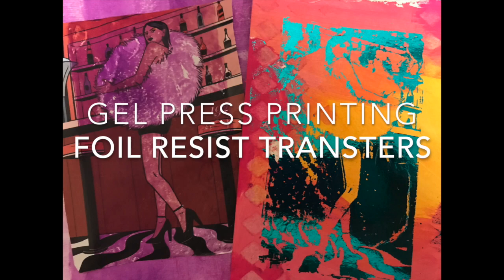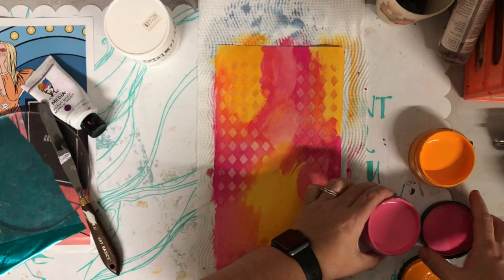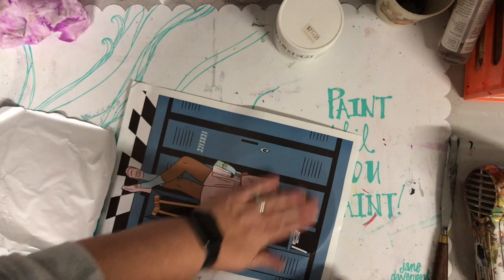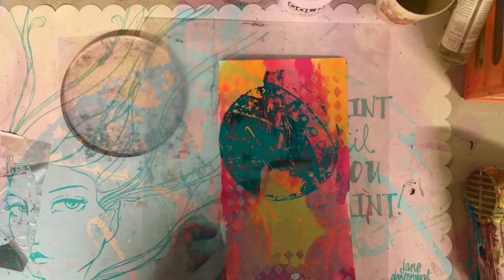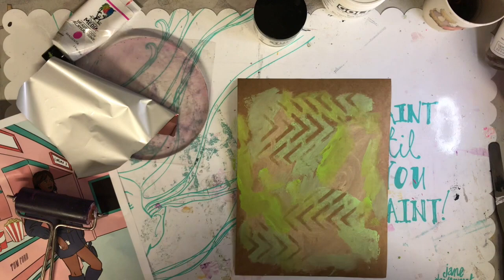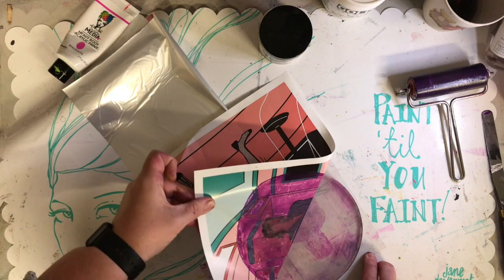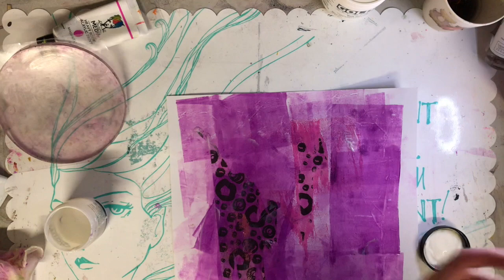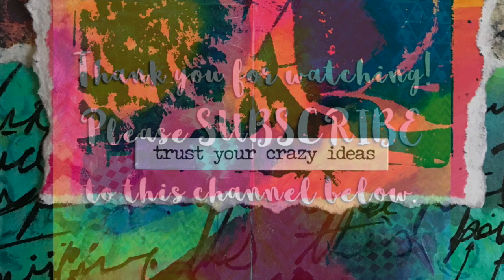Image transfer with foil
Just because everything is better with foil - heres how to foil your gel printed image transfers with stuff you have at home.